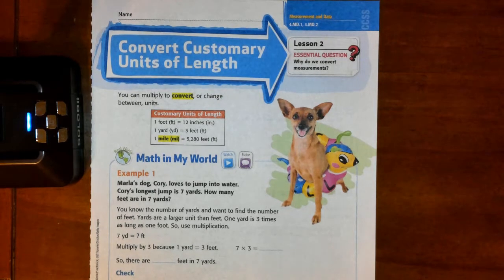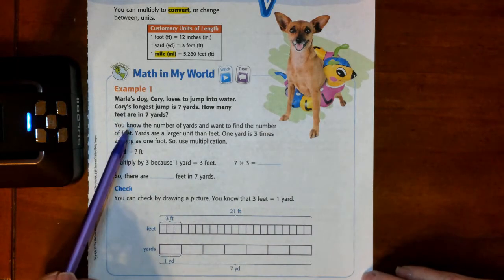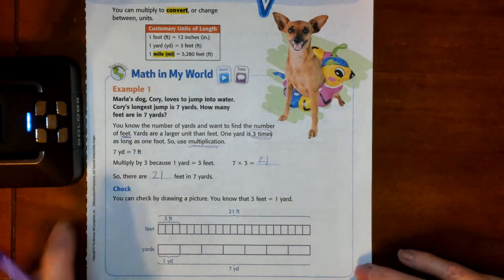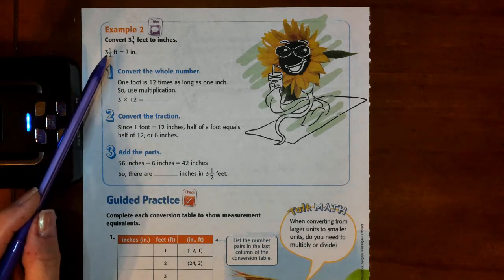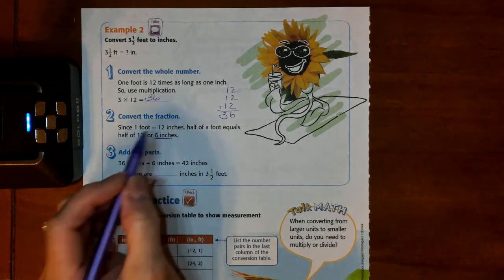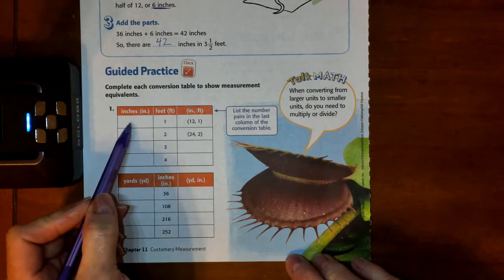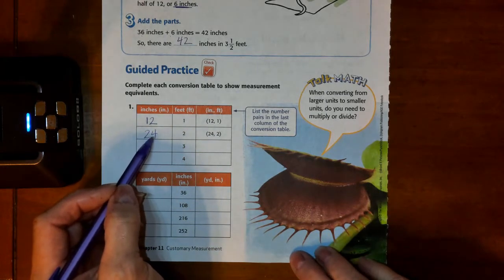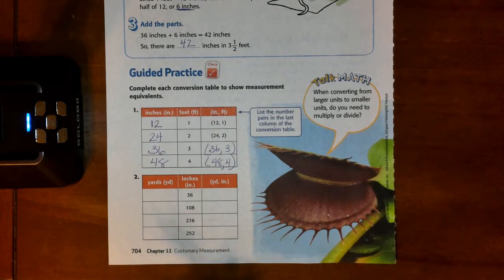Ch 11 Lesson 2 Convert Customary Units of Length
McGraw-Hill, My Math, Ch 11 Lesson 2
 Convert Customary Units of Length